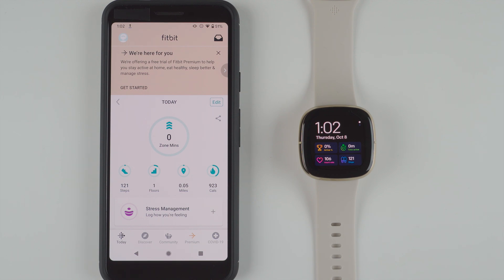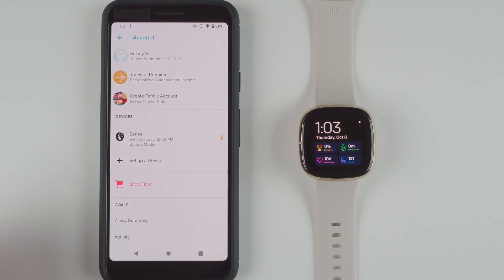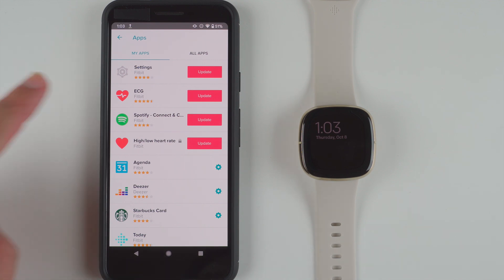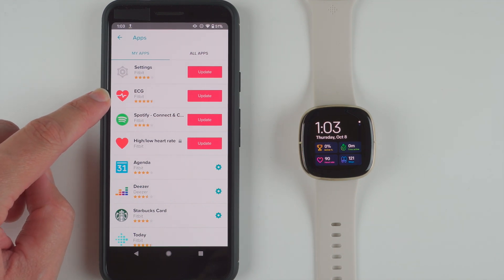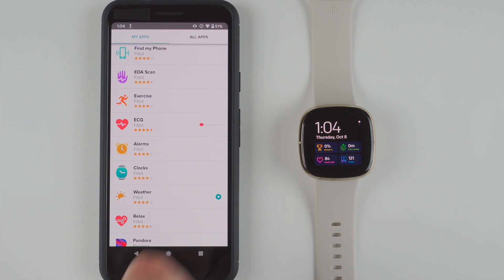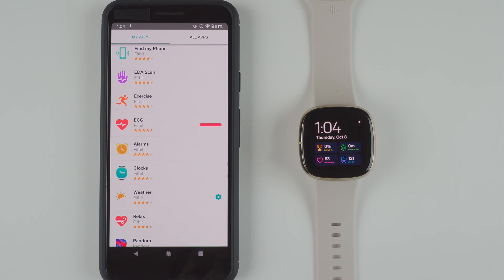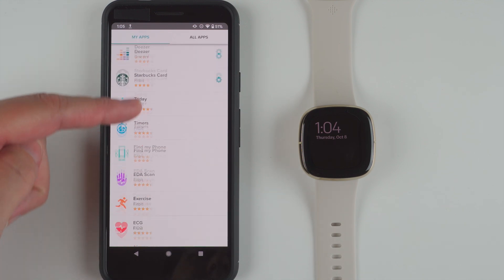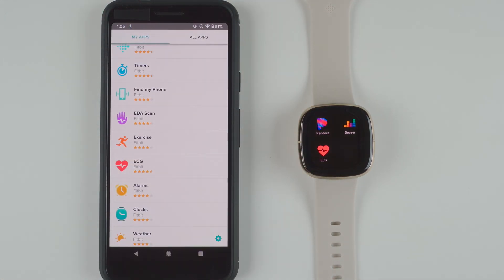How to Add the ECG App to Your Fitbit Sense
Follow along as I show you how to add the ECG App to your Fitbit Sense smartwatch.
⚠️ NOTE: If the ECG App doesn't show up in your "MY APPS" list, tap on "ALL APPS" and search for "ECG"